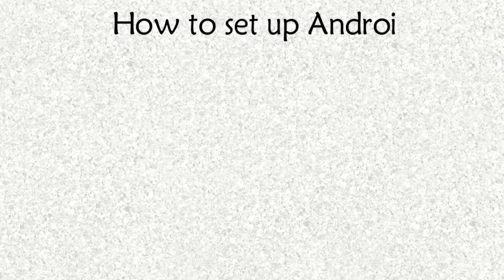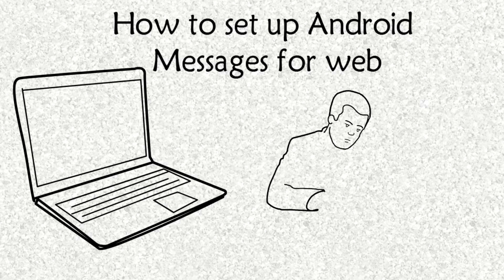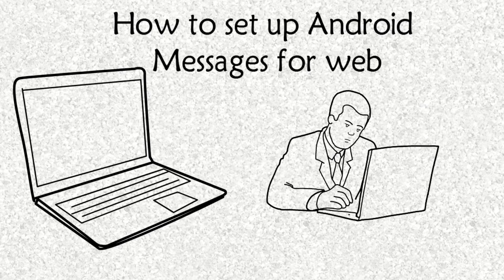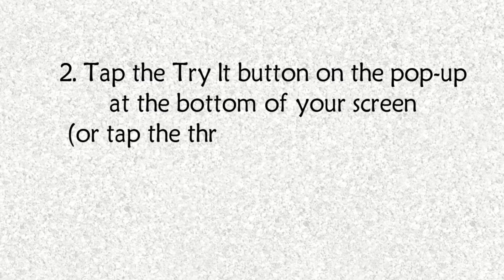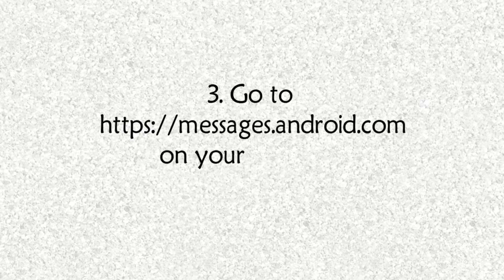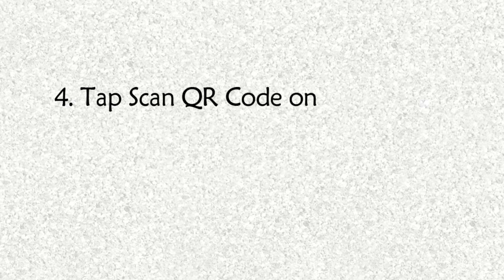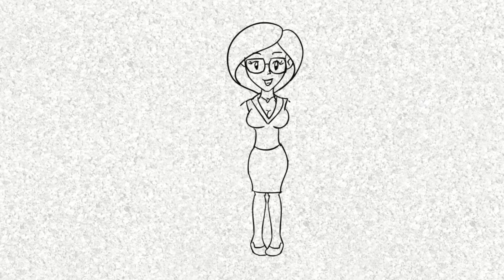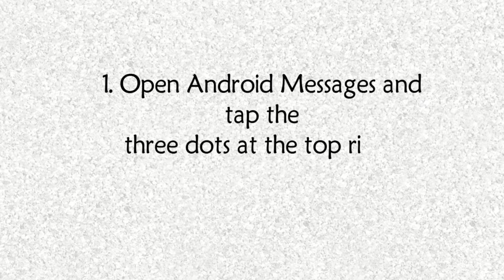How to set up android Messages for web